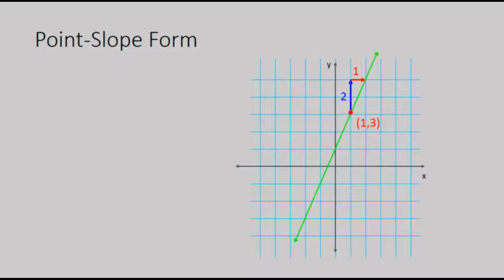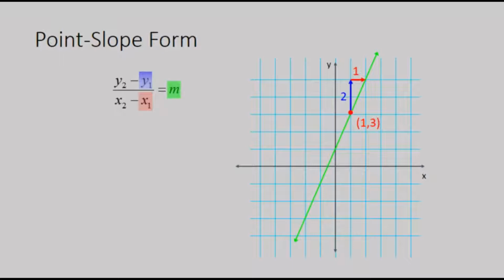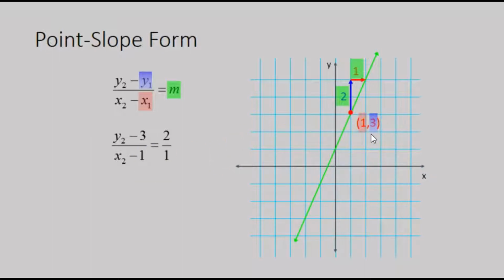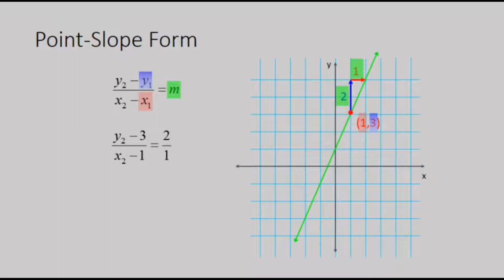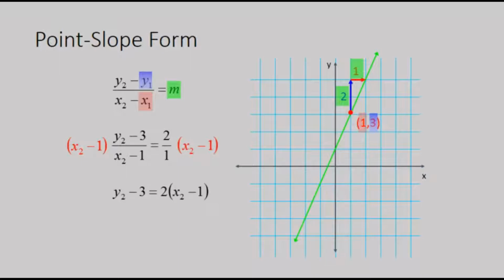Point-Slope Equation – Elementary Algebra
Learn about the point-slope linear equation.